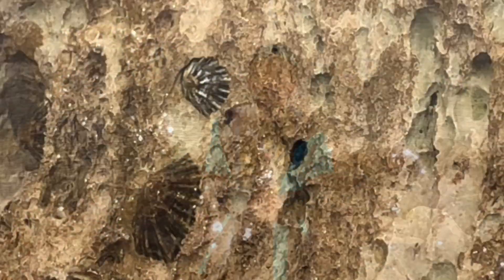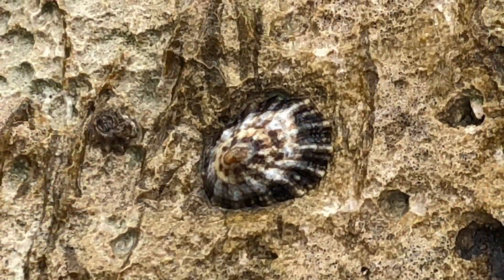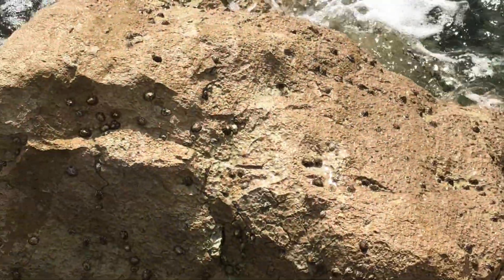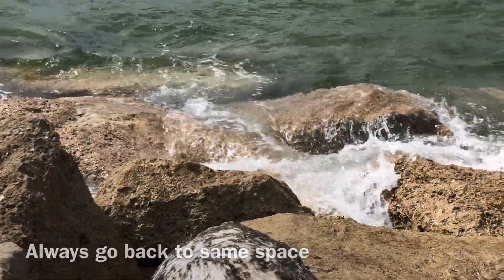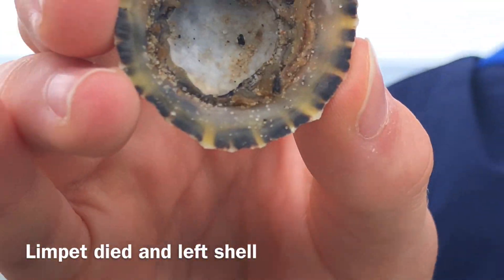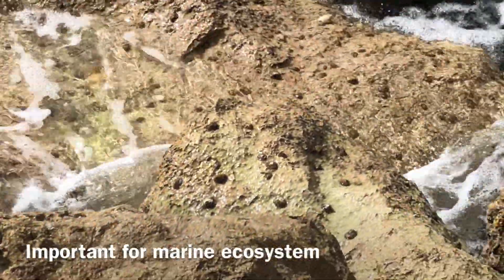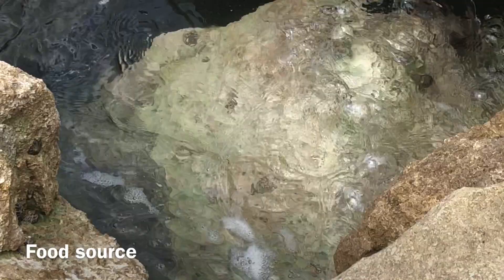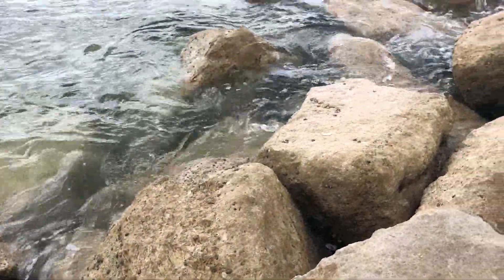Limpets - amazing facts (for kids)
Limpets are fascinating sea snails who stick to rocks and can live up to 20 years. Amazing footage of lots of limpets from Poole in Dorset.